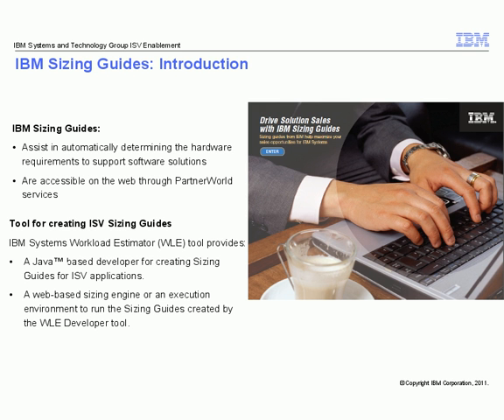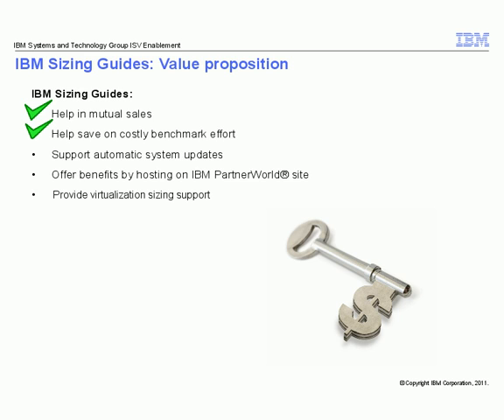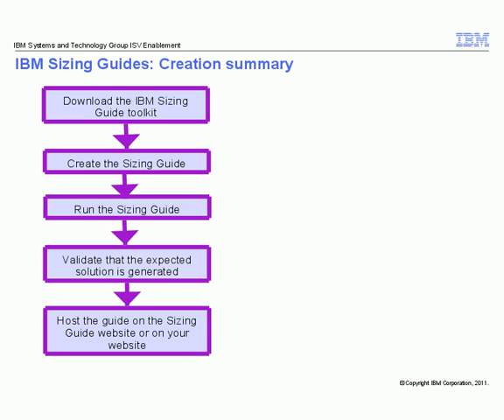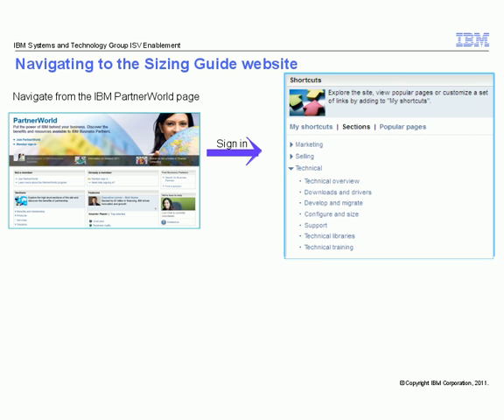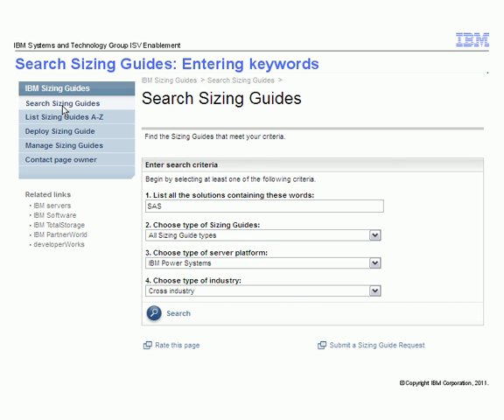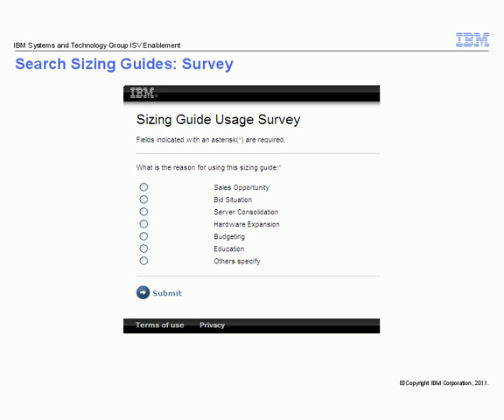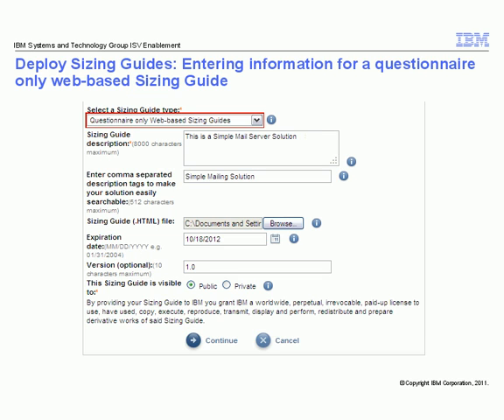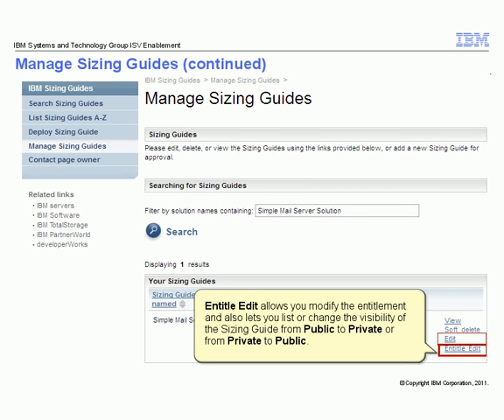sizing guide overview